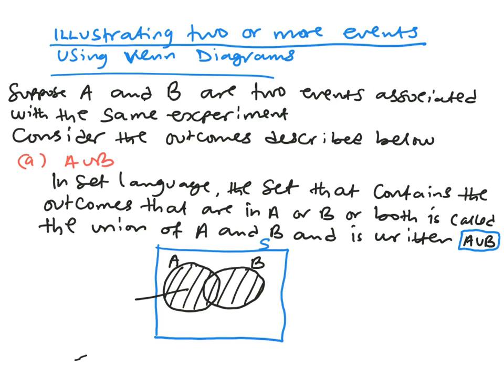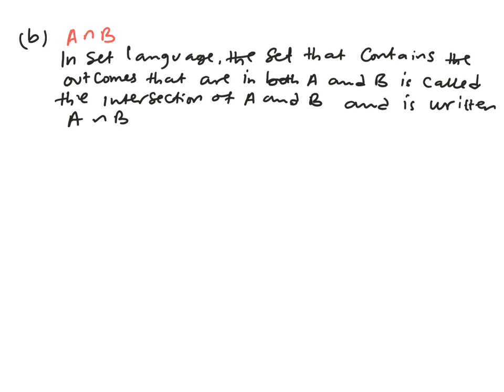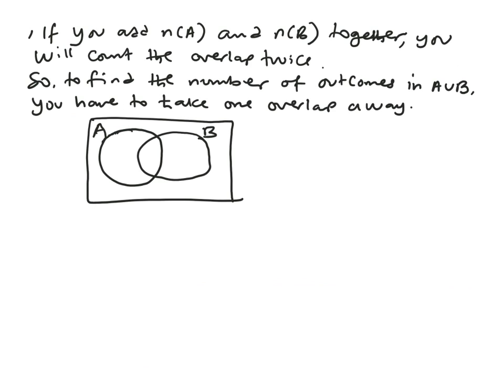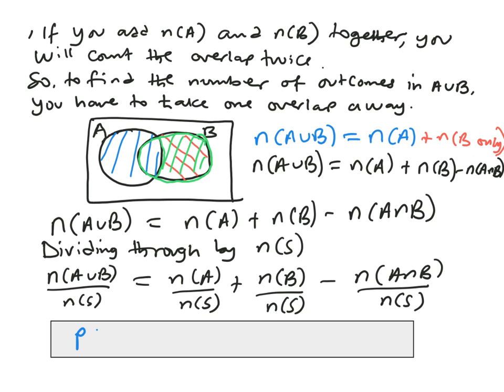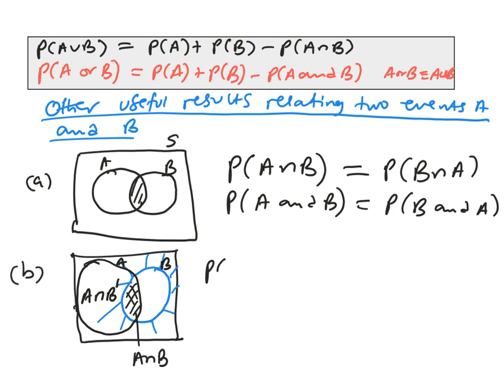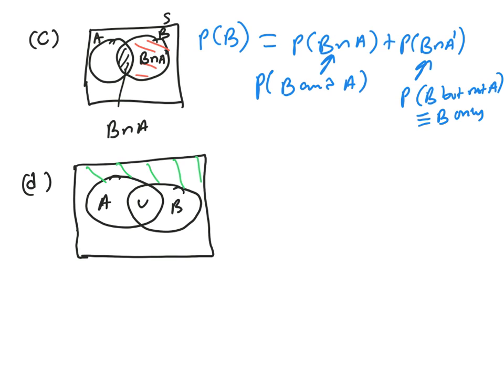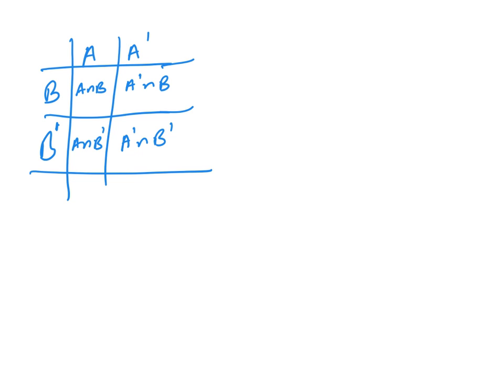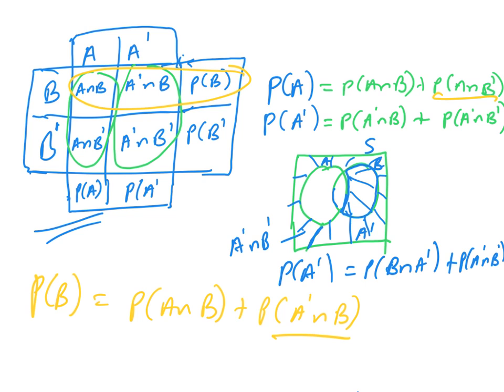Illustrating two or more events using Venn Diagrams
Probability: Lesson 3